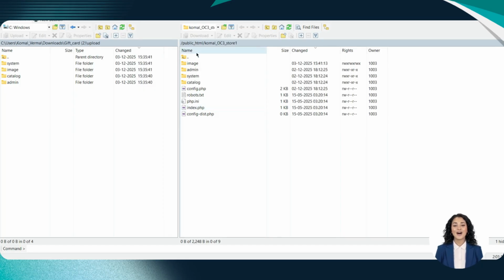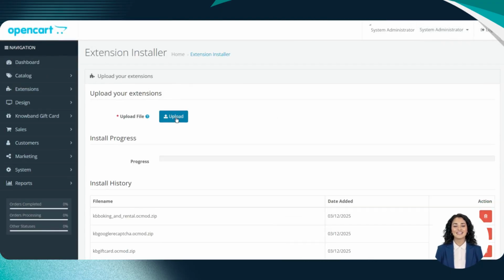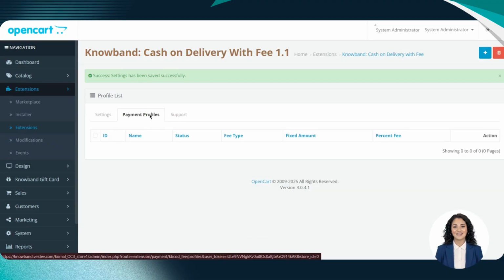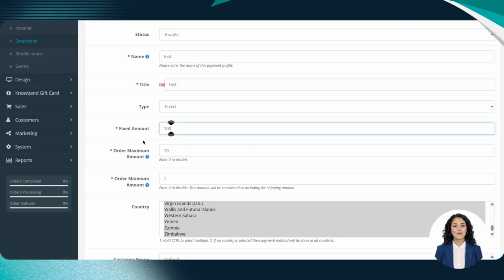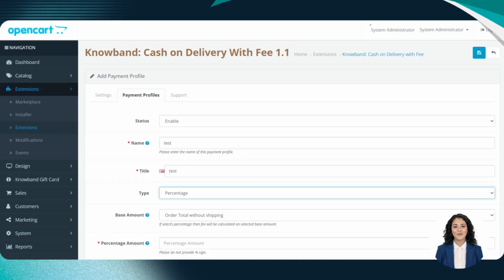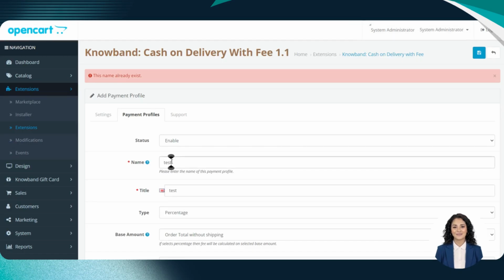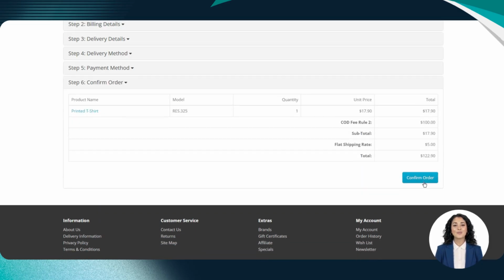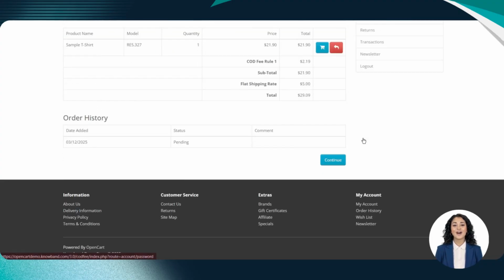OpenCart COD With Fee Extension - Complete Setup & Configuration Tutorial | Knowband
Welcome to our in-depth tutorial on Knowband’s OpenCart Cash on Delivery (COD) with Fee Extension, the ultimate solution for store owners who want complete control over COD payments, fees, and restrictions. If COD orders are causing unnecessary risk, losses, or operational headaches, this video is exactly what you need!

In this step-by-step guide, we walk you through everything from installation to advanced setup so you can add COD rules, apply custom fees, and optimize the checkout experience with precision and ease.

Whether you're a beginner or an experienced OpenCart user, this tutorial will help you configure COD plugin with ease.

What You’ll Learn in This Knowband's OpenCart COD with Fee Extension Tutorial:

Easy Installation & Activation
We start by showing you how to install and enable the COD extension without any technical complications.

Adding Custom COD Fees
Learn how to apply fixed or percentage-based COD charges to manage handling costs, cover risk expenses, and encourage prepaid orders.

Setting Up Eligibility Rules
Define who can use COD based on customer groups, order history, or cart conditions, ensuring better order quality and fewer fraudulent requests.

Location-Based Restrictions
Control COD availability for certain countries, zones, or postal codes to avoid high-risk delivery areas.

Product, Category & Weight Restrictions
Enable or block COD for specific products, categories, or weight ranges to maintain financial control and reduce RTO (return-to-origin) issues.

Cart Total Restrictions
Set minimum or maximum cart limits to regulate COD usage and maintain profitability.

Customizing Front-End Messages
Personalize labels, instructions, and warnings to make the checkout smoother and more user-friendly for COD customers.

Tips to Reduce Fake or Risky COD Orders
We also share expert strategies to minimize COD fraud, improve order accuracy, and protect your business.

Knowband is a leading eCommerce plugin provider for PrestaShop, OpenCart, WooCommerce, Shopify, and Magento 2.

In addition, we offer custom development services and module development tailored to your business needs.